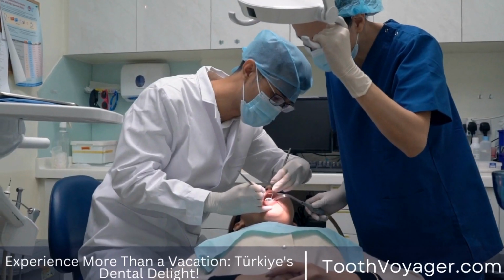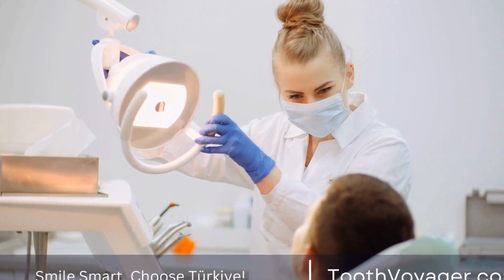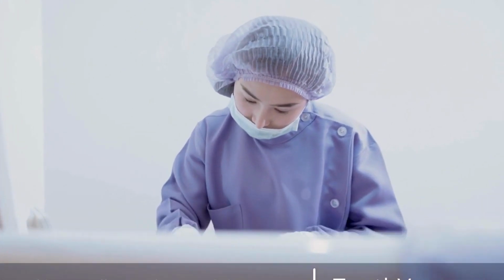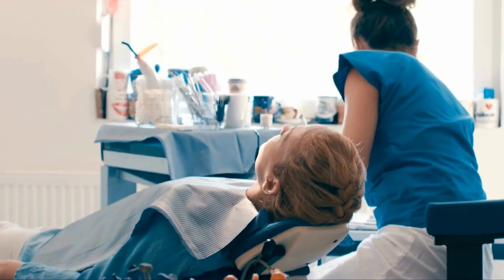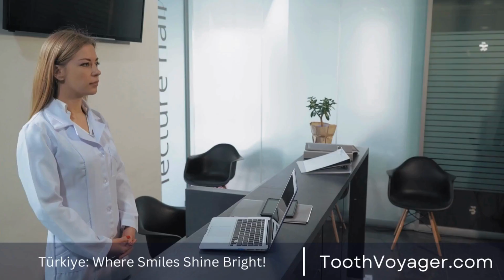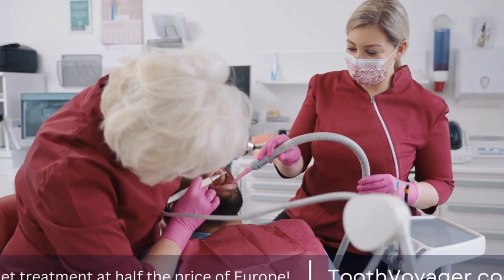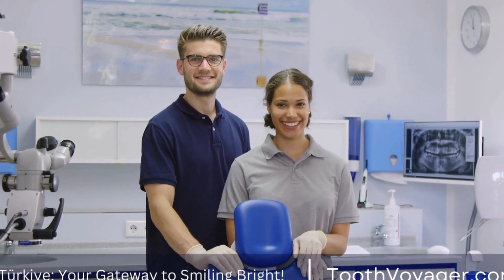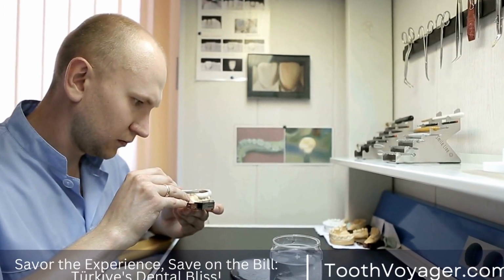Implant Cost: What is the Average Price for Dental Implants?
Telegram Dental implants are a common solution for those with missing teeth, providing a permanent and natural-looking replacement. One important consideration for those considering implants is the cost. In this video, we will discuss the factors that affect the cost of dental implants and provide information to help you make an informed decision. By the end, you will have a better understanding of the price range for dental implants and what factors may influence the final cost. Whether you have one missing tooth or several, this video will provide valuable information about the costs of dental implants.